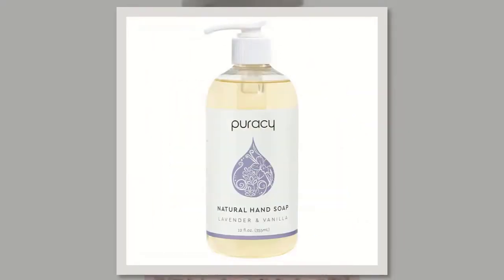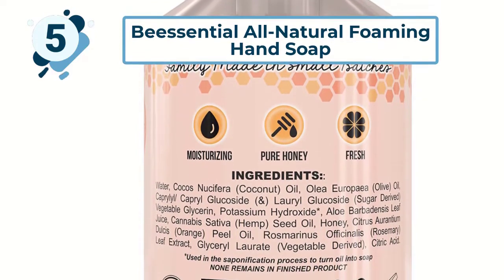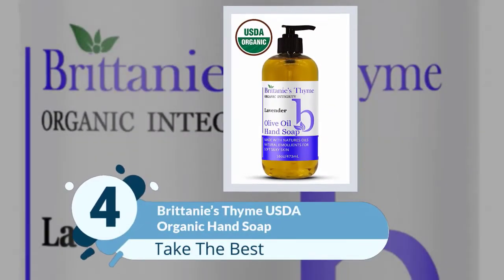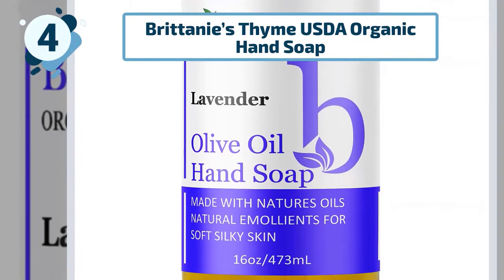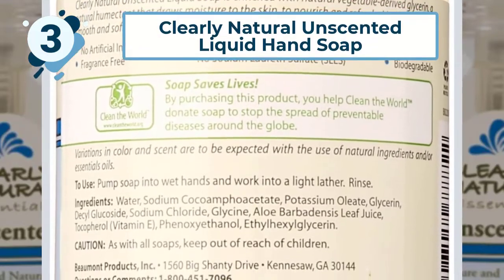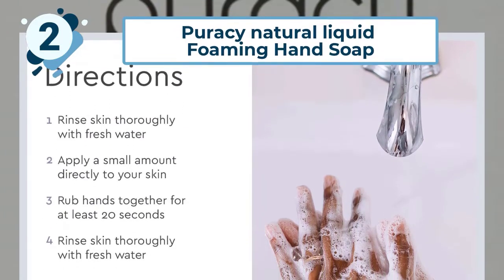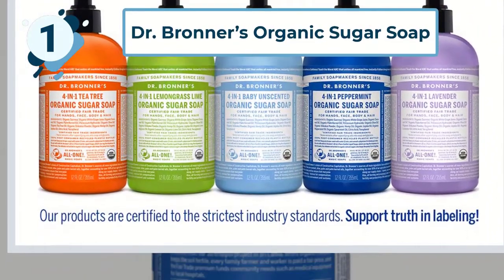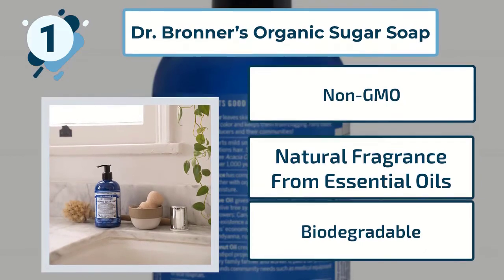5 Best Natural Hand Soap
5 Best Natural Hand Soap - Take the Best
► Links to the Best Natural Hand Soap we mentioned in this video:

If you search the Best Natural Hand Soap, then look at our complete review, including our best selection for the year's and more exclusively available on Take the Best.

Here we show you the Best Natural Hand Soap models from different reliable brands Beessential, Brittanie's Thyme, Clearly Natural, Puracy, Dr. Bronner's etc.